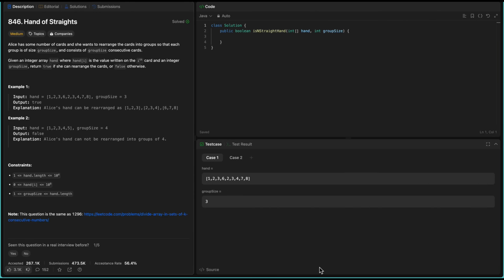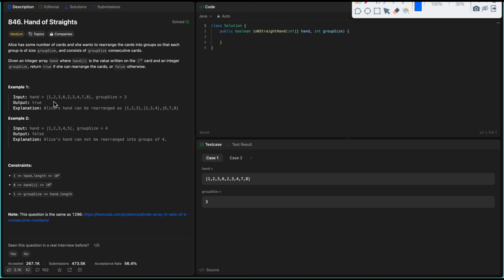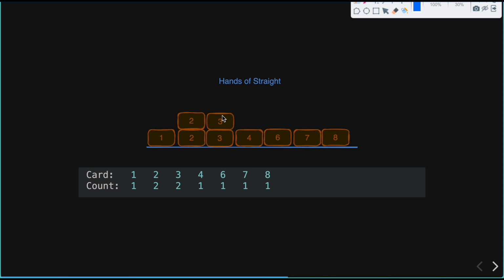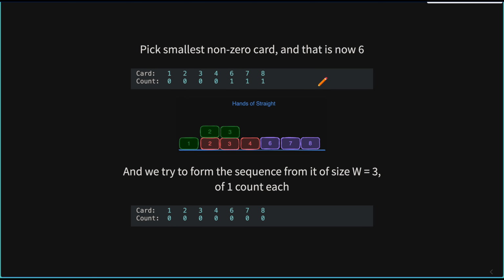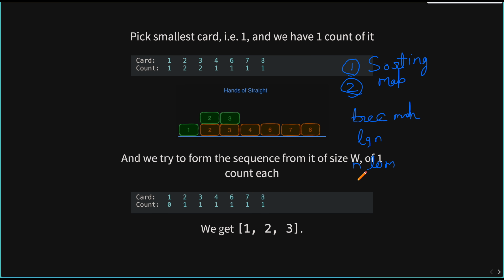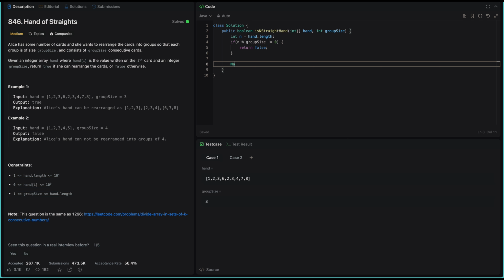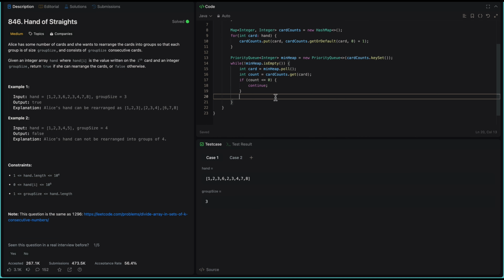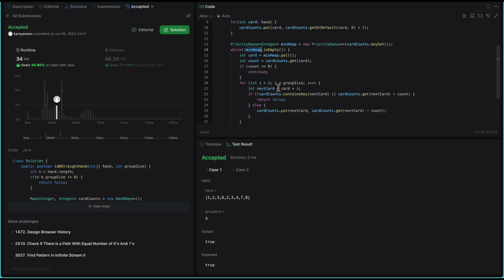Hand of Straights - Leetcode 846 - Java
🧩 *PROBLEM DESCRIPTION*

Alice has some number of cards and she wants to rearrange the cards into groups so that each group is of size `groupSize`, and consists of `groupSize` consecutive cards.

Given an integer array `hand` where `hand[i]` is the value written on the `ith` card and an integer `groupSize`, return `true` if she can rearrange the cards, or `false` otherwise.

This question is the same as Leetcode 1296 which states

Given an array of integers `nums` and a positive integer `k`, check whether it is possible to divide this array into sets of `k` consecutive numbers.

Return `true` _if it is possible_. Otherwise, return `false`.

🔗 *LINKS*